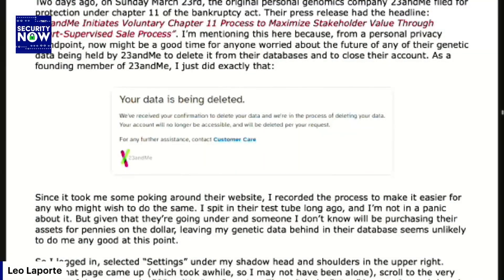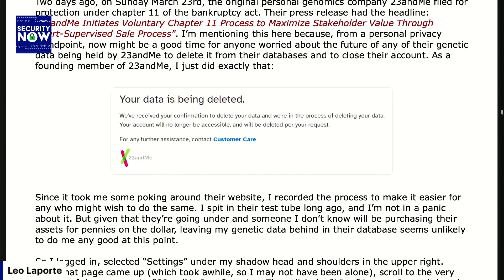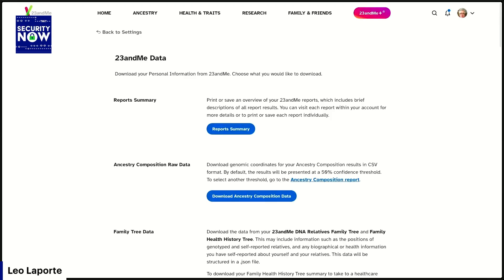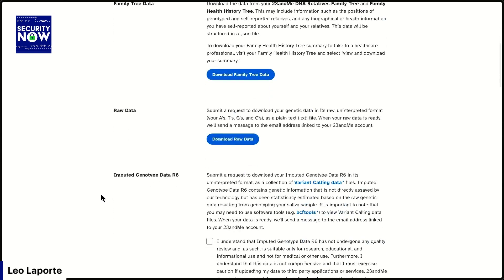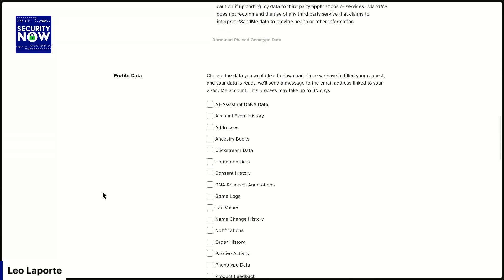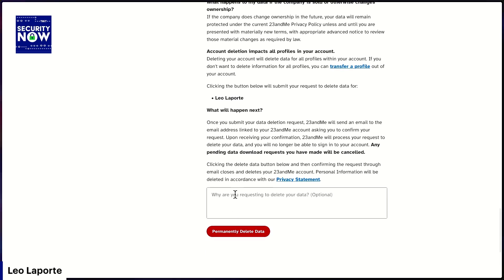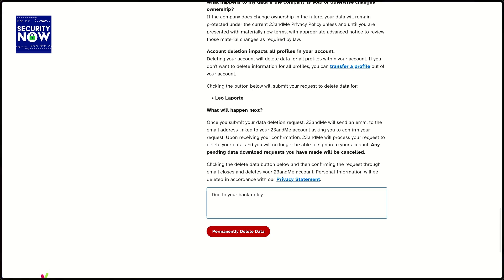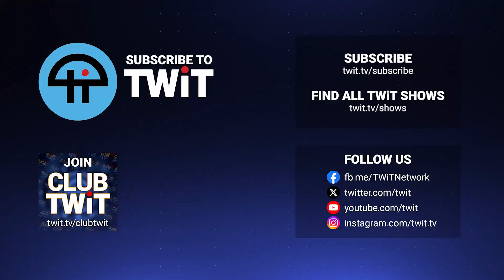Deleteing Your 23andMe Data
On Security Now, Leo and Steve show us how to remove your data from 23andMe after they declared bankruptcy.